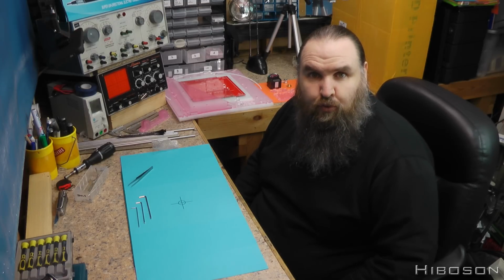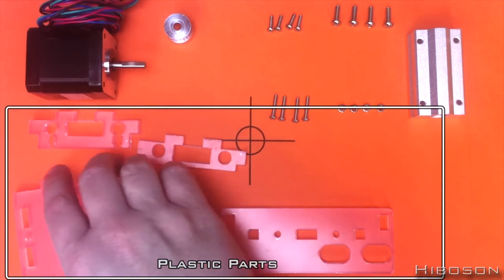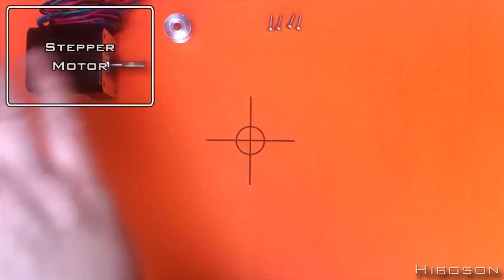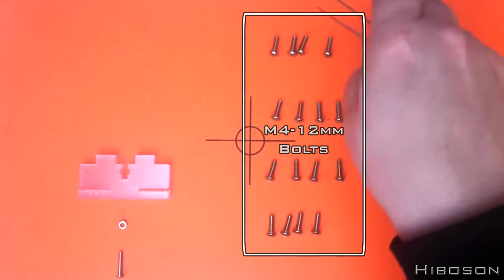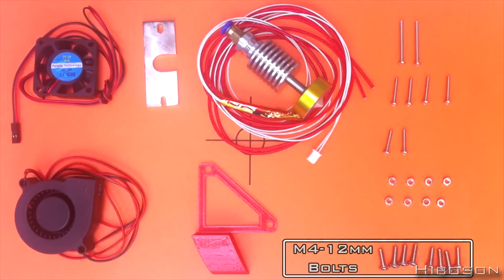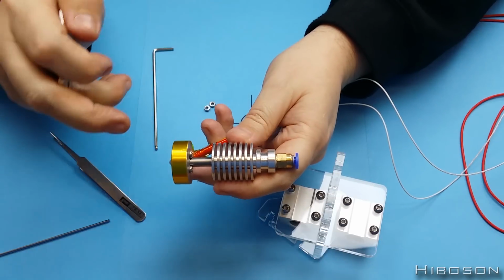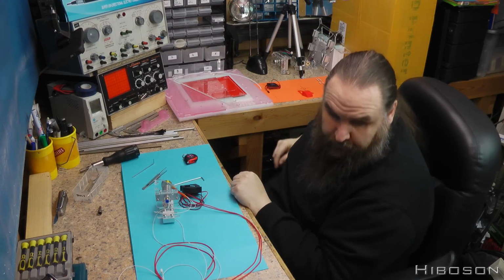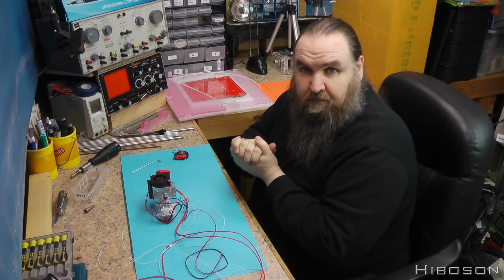3D Printer Build - Sunhokey Prusa i3 - Part B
Hi There, I'm Hiboson and this is Part B of the build video for my "Sunhokey Prusa i3 3D Printer Kit" I got from aliexpress in China, link to product below. This video has been a long time coming but after Part A what is there to do but Part B, this is Parts 4/5/6 of the manufacturers instructions. I hope I didn't leave too many mistakes (I mean observational tests) in the video. Hope you like it, feel free to say Hi over on twitter I'm @Hiboson there, link also below.

Hiboson

Hiboson